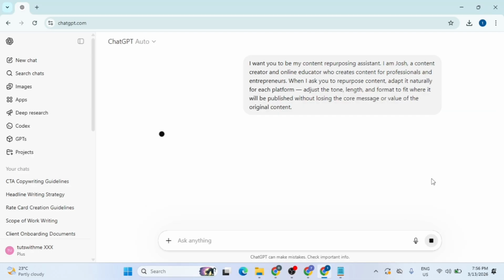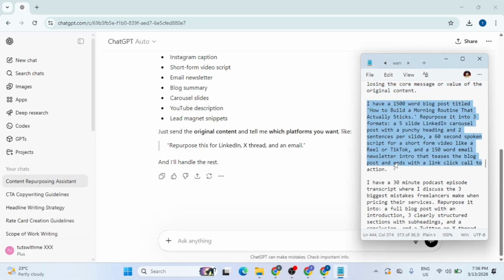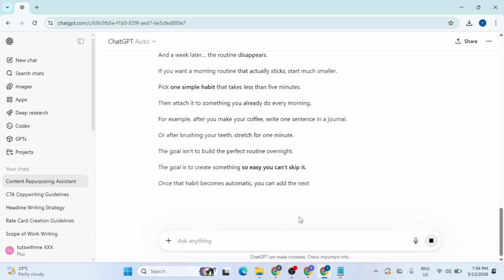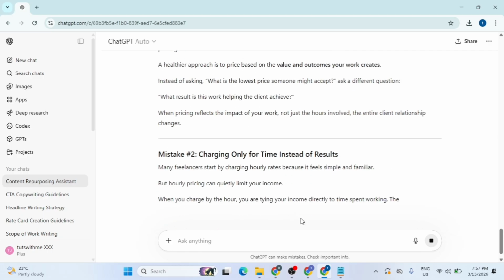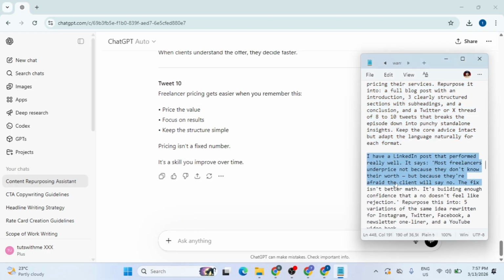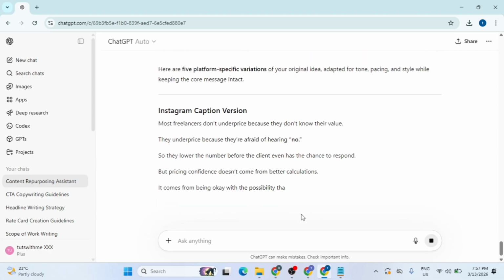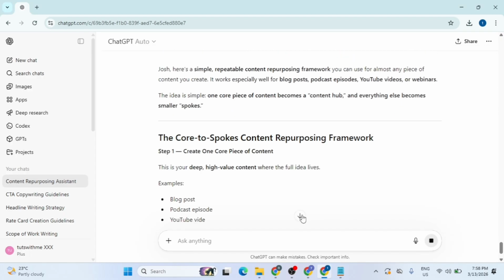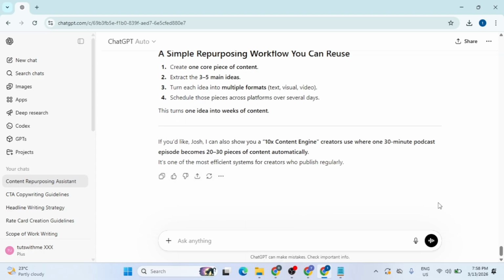How to Use ChatGPT for Content Repurposing - Guide